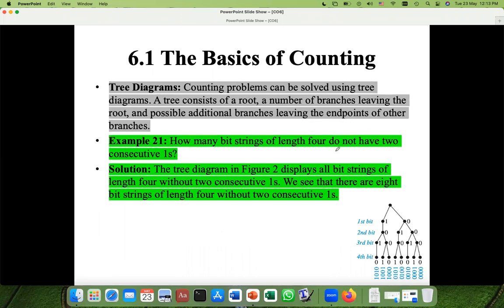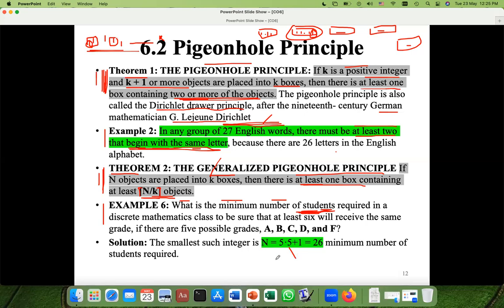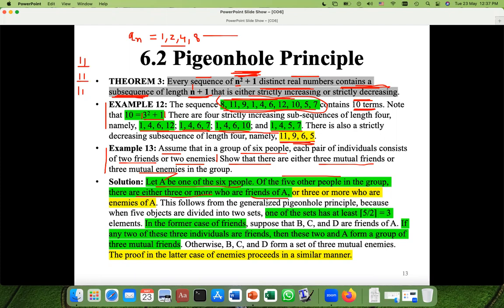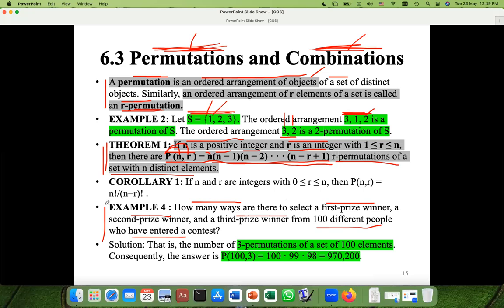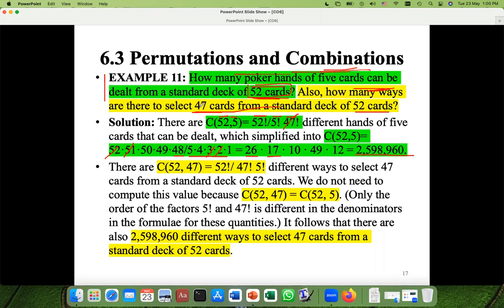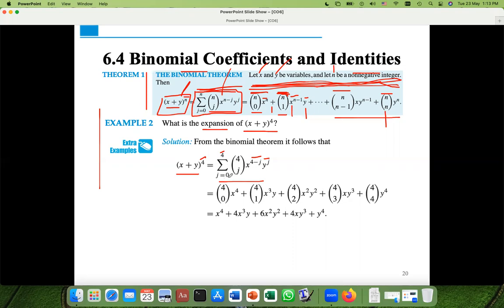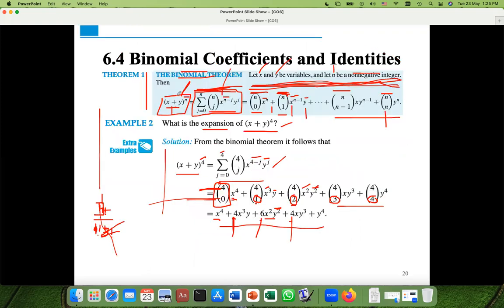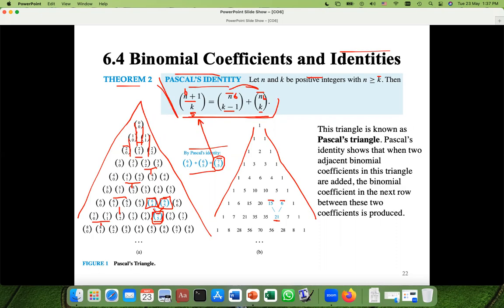Chap 6.2 to 6.4: Pigeonhole principle, Permutation and combinations, Binomial Theorem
This lecture describes the Pigeonhole principle, permutation and combination and then finally Binomial Theorem.